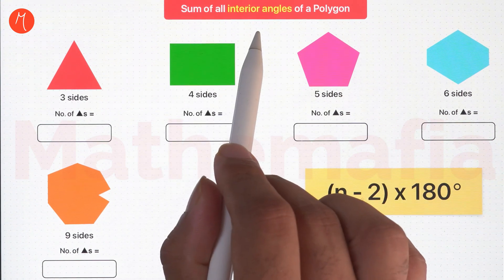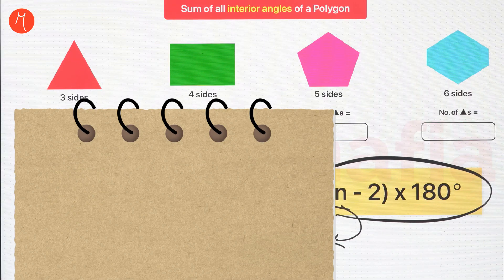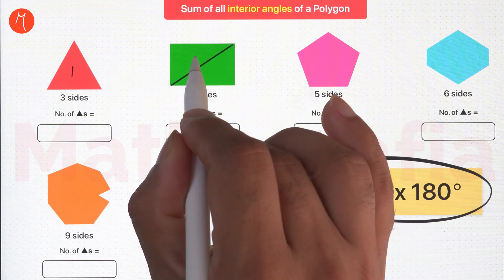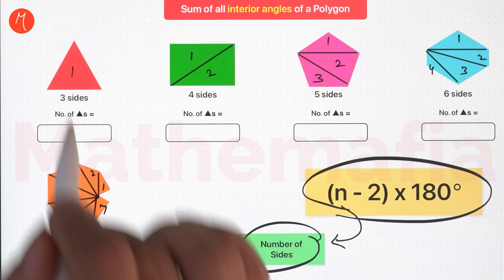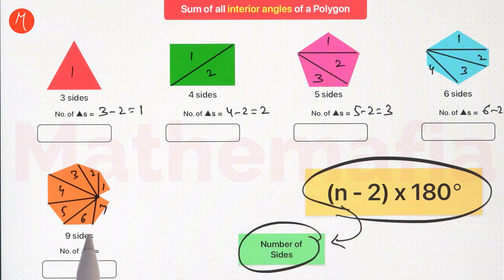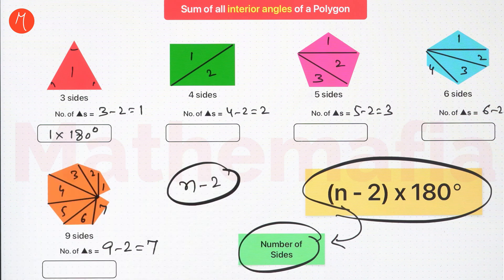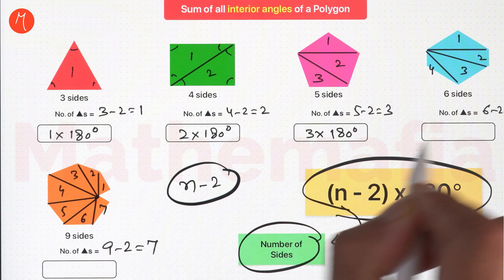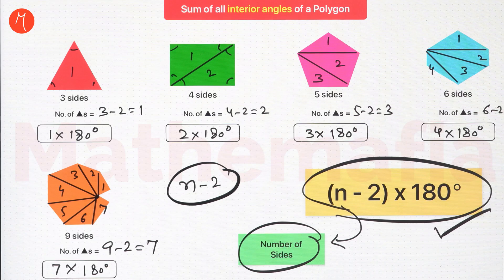Why the Sum of Interior Angles in a Polygon is (n - 2) × 180° 🔷 ✍️ Easy Geometry Explanation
Ever wondered why the sum of the interior angles in a polygon is always (n−2)×180 degrees ? 🧠

In this short and clear geometry lesson you'll learn:

✅ What the formula means
✅ Why it works for any polygon (triangle, quadrilateral, pentagon, etc.)
✅ How to visualize the proof with triangles

Perfect for middle school and high school math students, across the globe, following Common Core geometry standards. Whether you're prepping for a quiz, homework, or just curious, this explanation will make it click! ✅

📚 Topic covered:
Geometry: Angles in polygons

👩‍🏫 Best for:
✅ 6th–10th grade students
✅ Geometry learners who want clarity